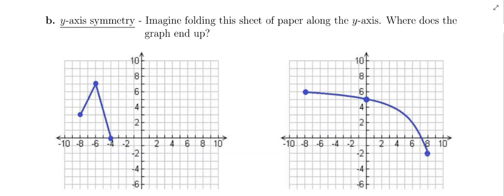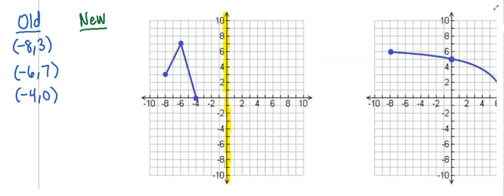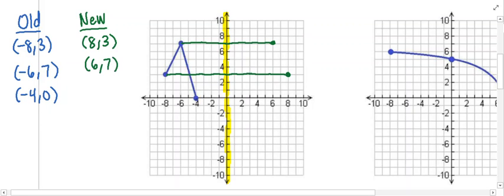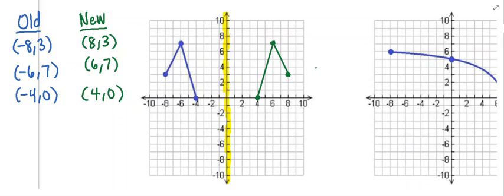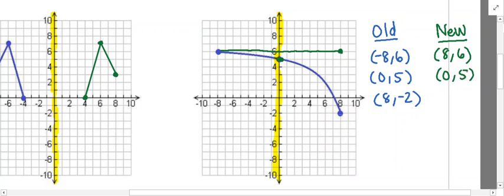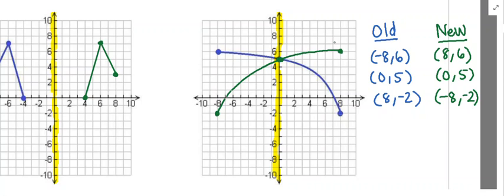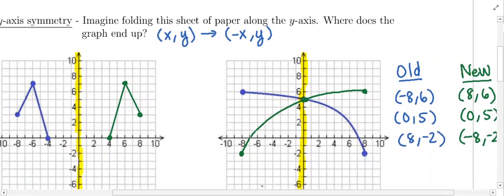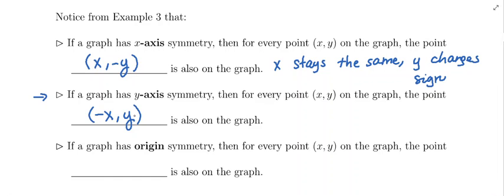2.2 Example 3b